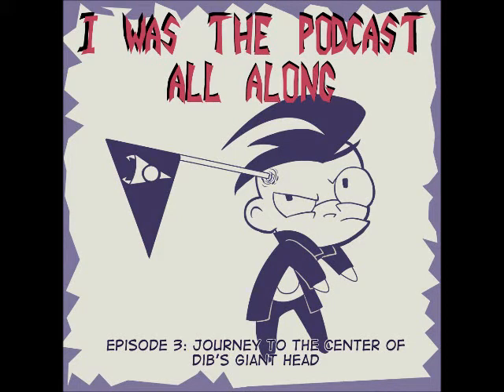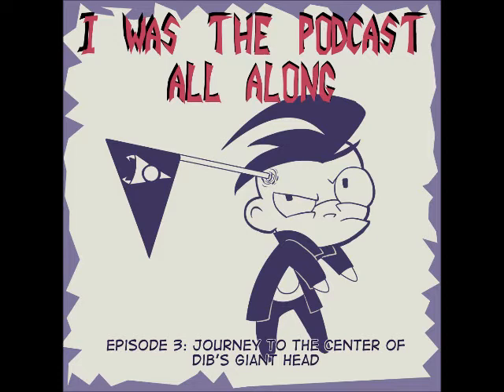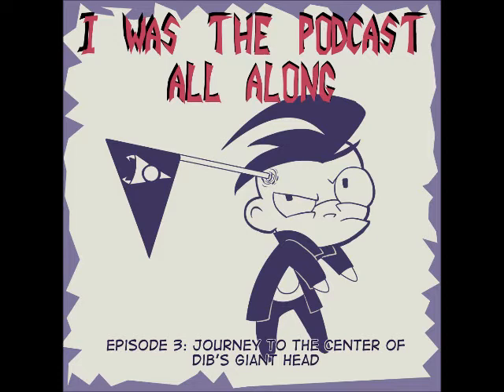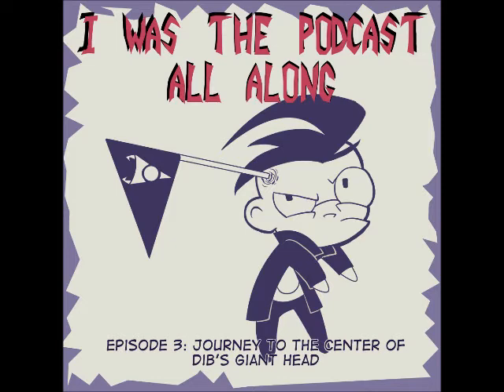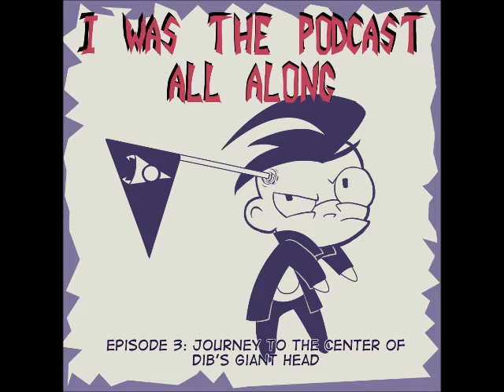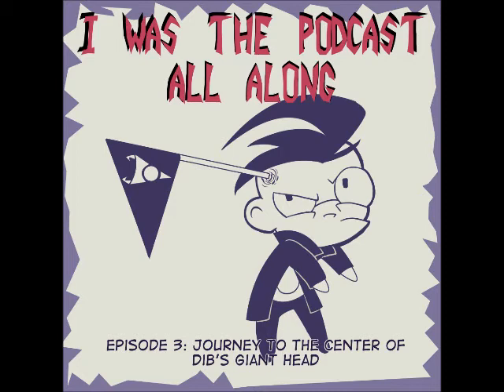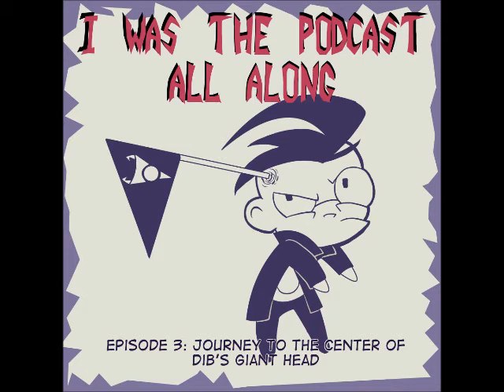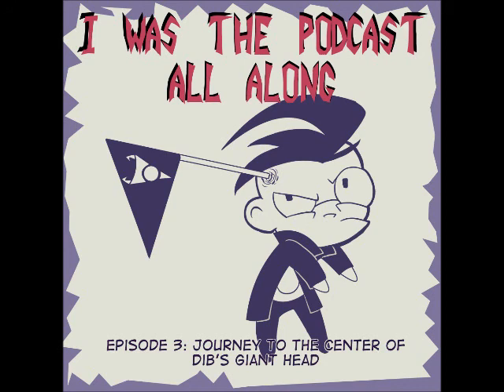I Was the Podcast All Along E3: Nano Zim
Chelsea has seen the show through a few times and has a BA in English (this is what she does with it.)

Alexis knows so much about Zim that she might be legally considered dead. She’s read all the unmade scripts, trading cards, side info, commentaries, and probably a gross amount of fanfiction.

In "Nano Zim" we talk about how Dib and Zim both manage to screw themselves over via hubris constantly and how ten years of gaming outrank over a hundred years of military training.